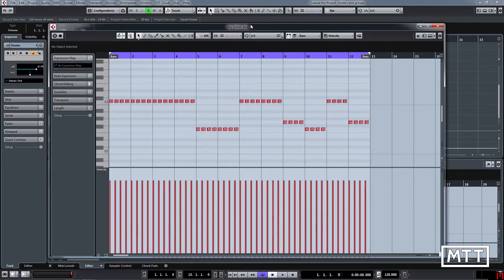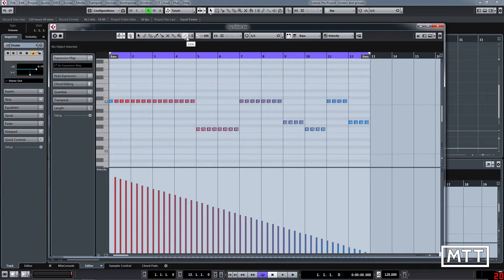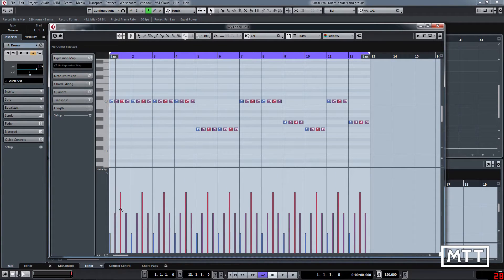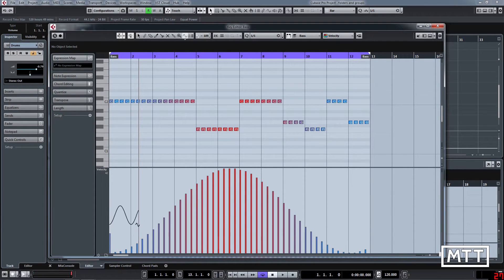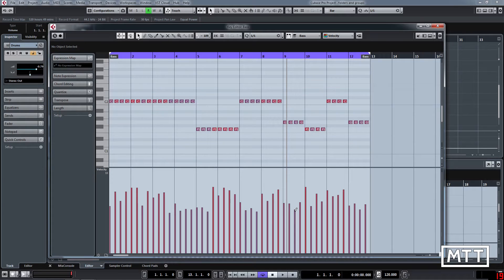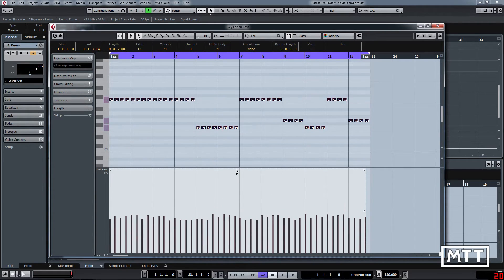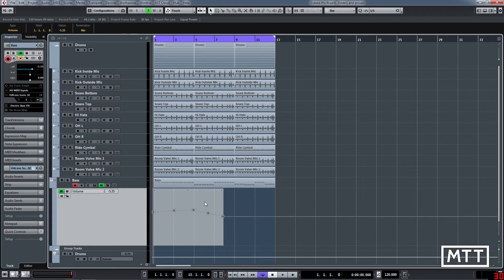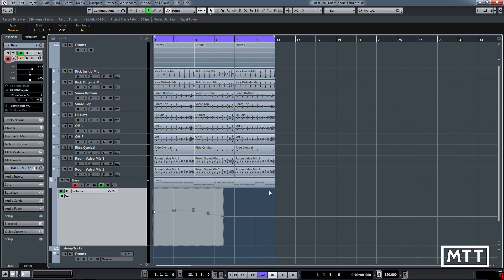Cubase Skills: Velocity & Automation Editing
Another often-overlooked area where being familiar with the tools available to you can speed your workflow and give you better results simultaneously.